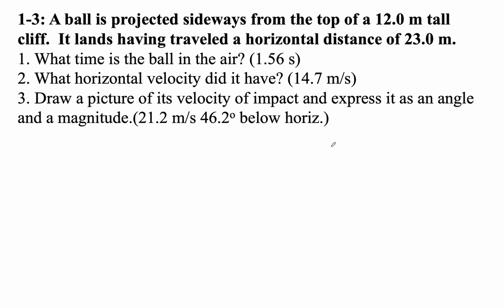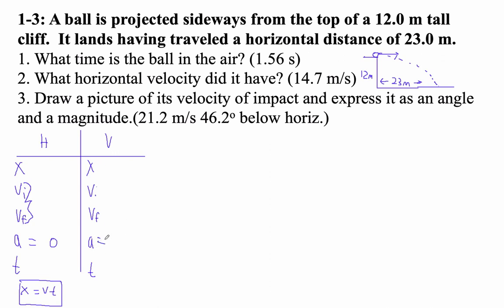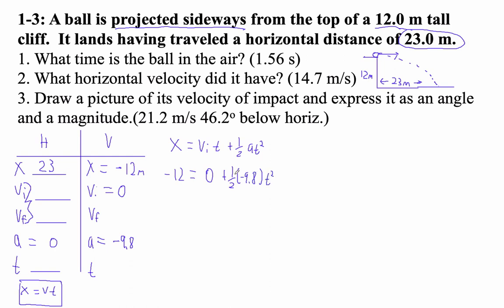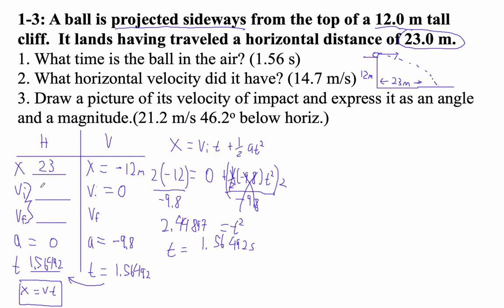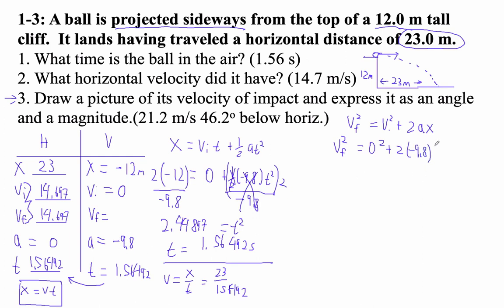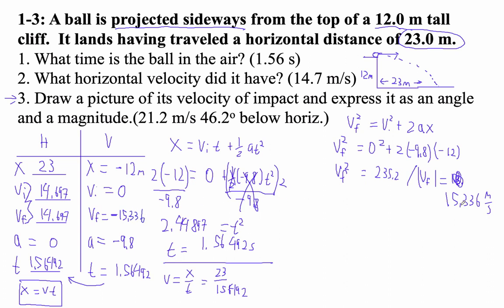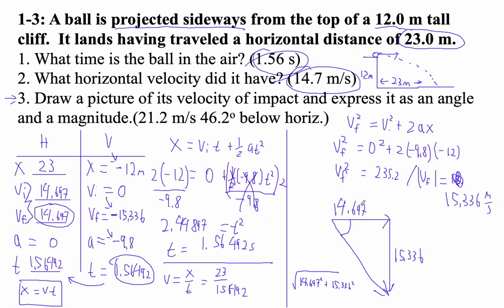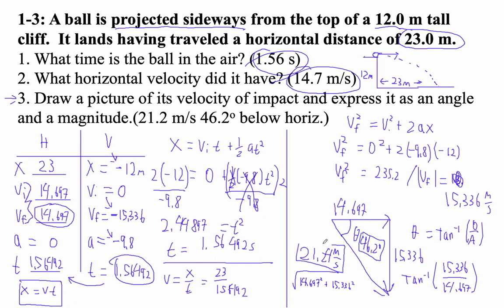HTPG Fall Mock Final Page 3 #123